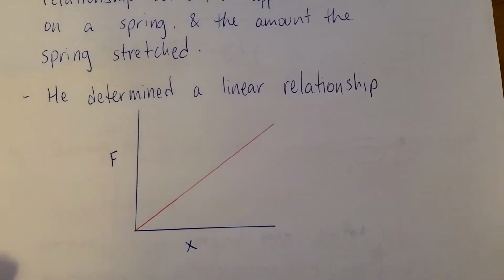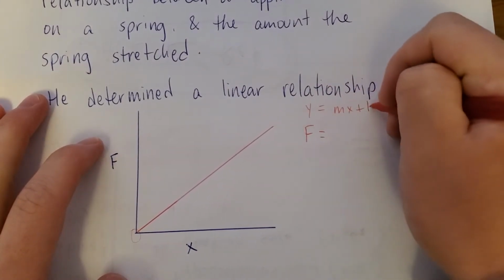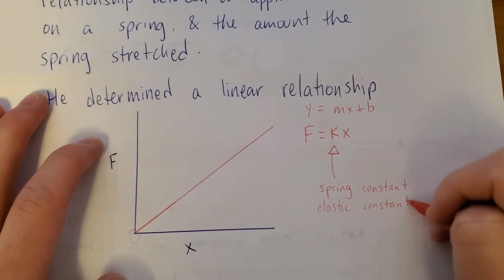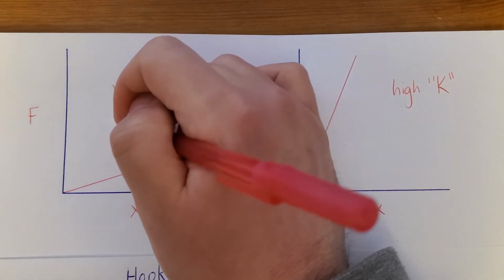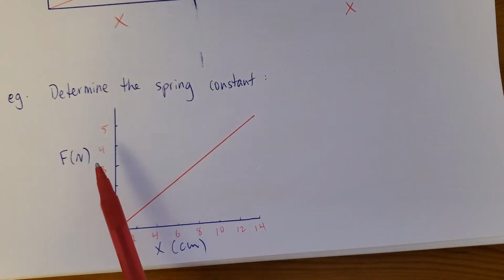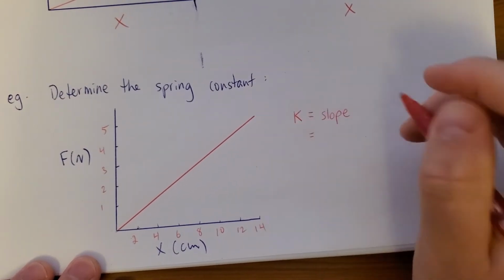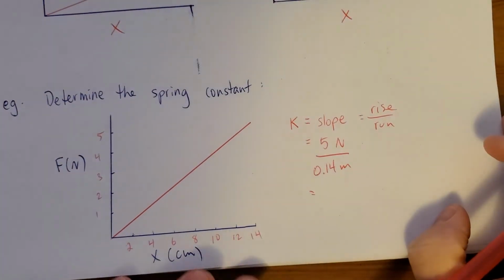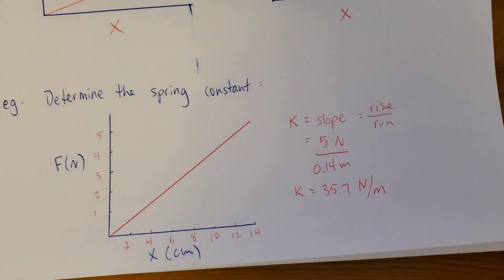Hooke's Law 1